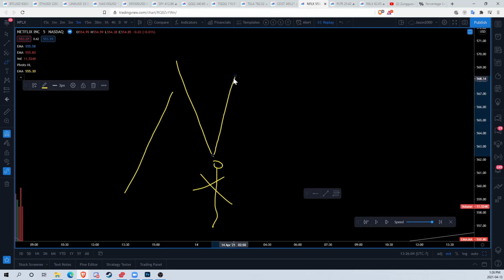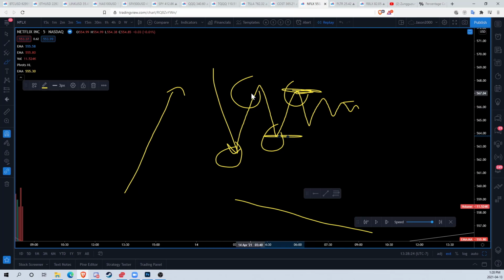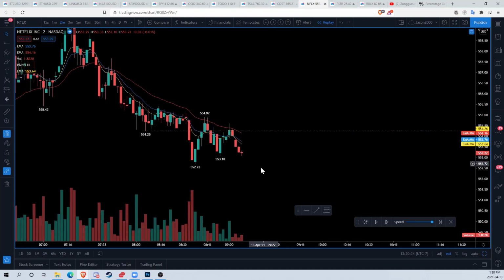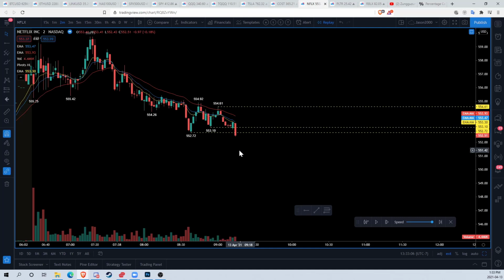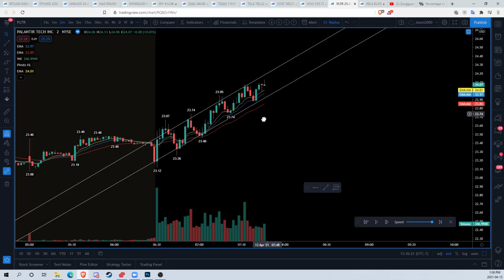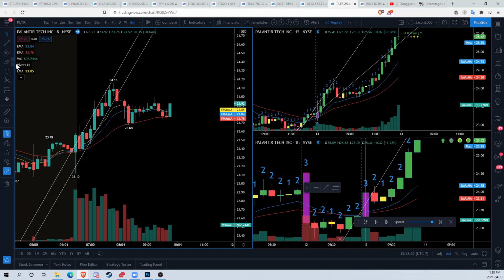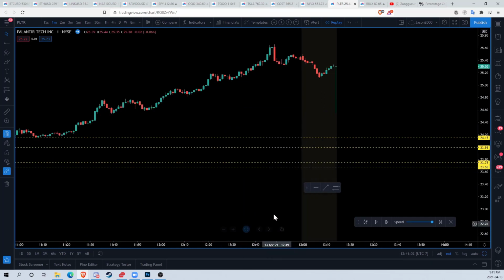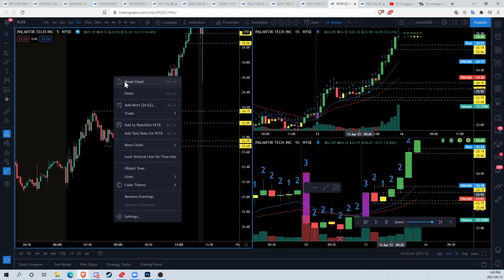NFLX PLTR Equilibriums!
Do you like EQs?  In this video I walk through 3 different examples